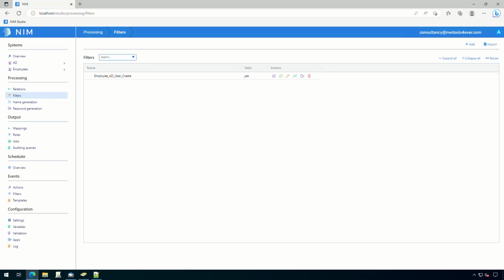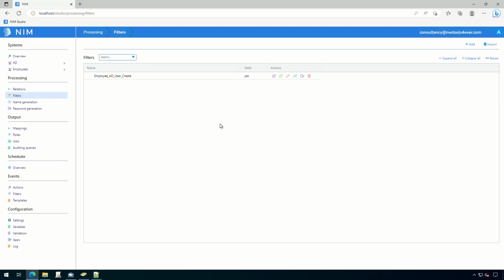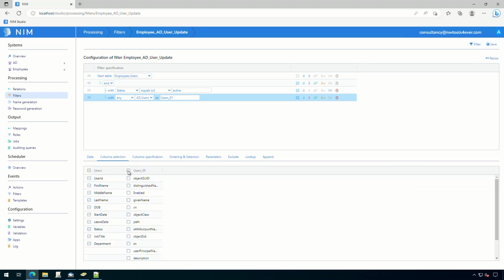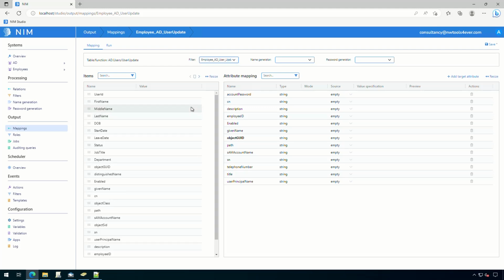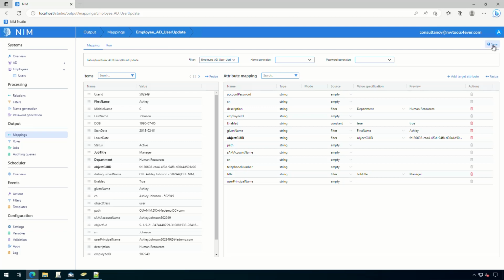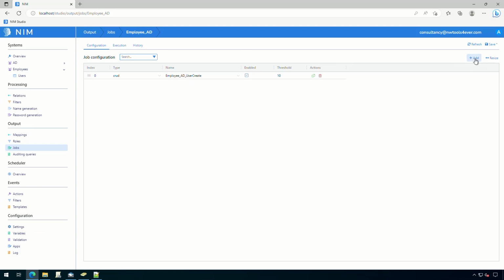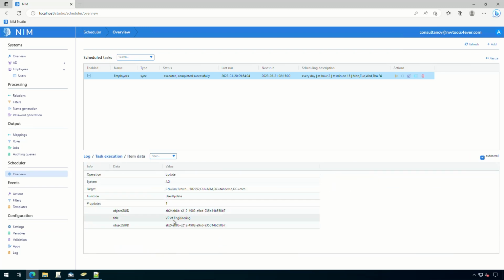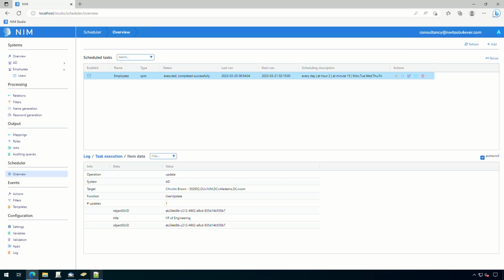NIM Overview Tutorial Part 04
Welcome to our four-part overview tutorial series on NIM (NexGen Identity Management).